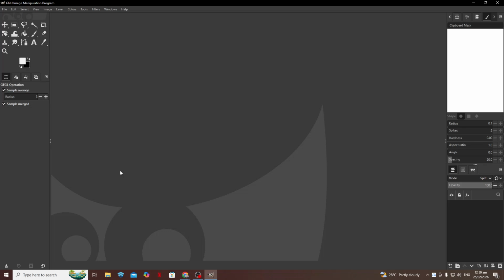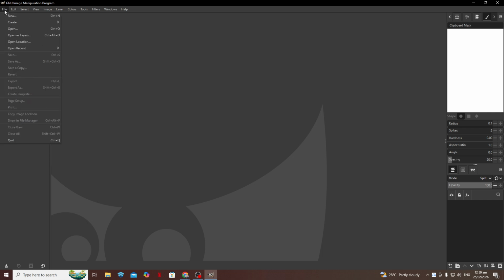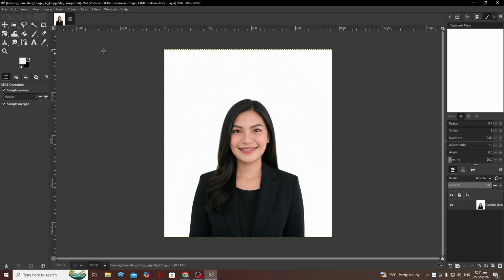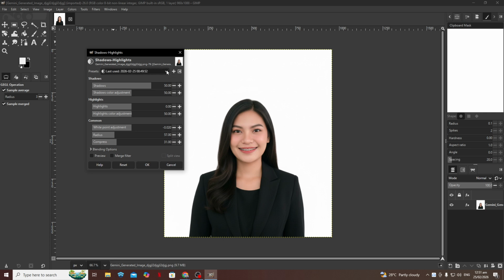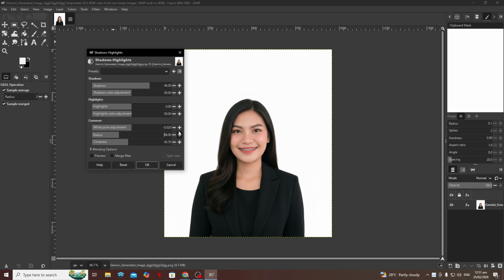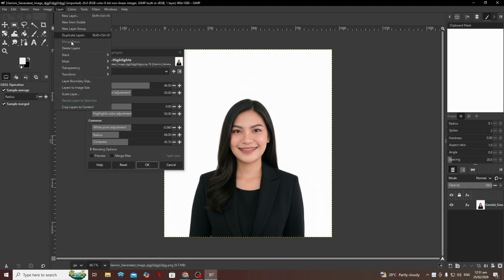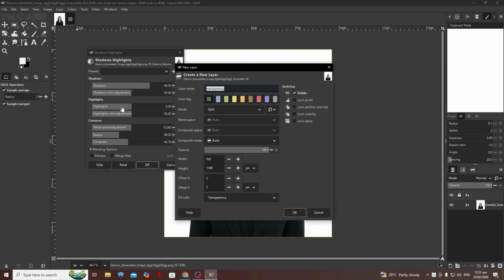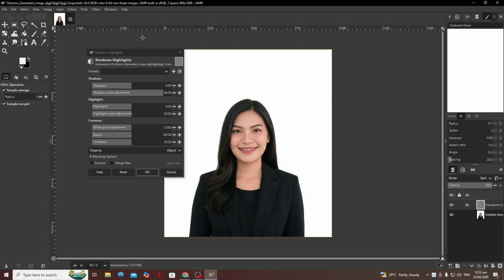How to add drop shadow effect in gimp (Latest Update)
How to add drop shadow effect in gimp

Want to make your text or images pop in GIMP? In this video, I’ll show you how to add a drop shadow effect in GIMP step by step. Learn how to enhance your graphics, create professional-looking designs, and make your elements stand out using this easy technique.